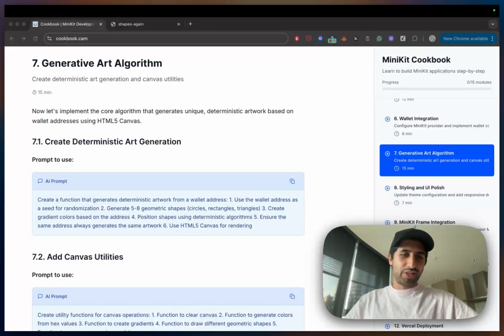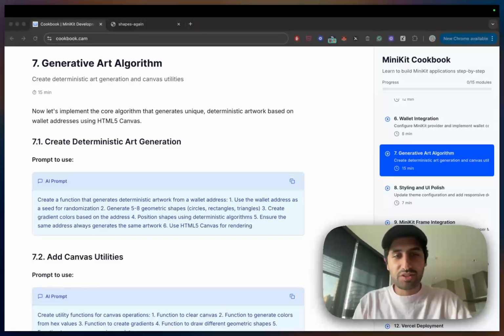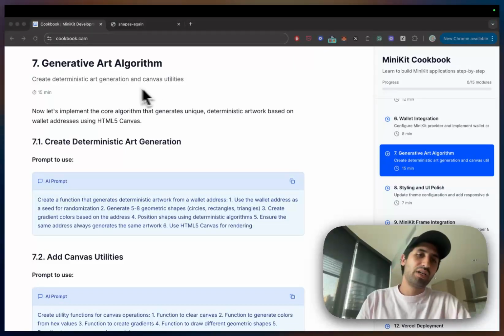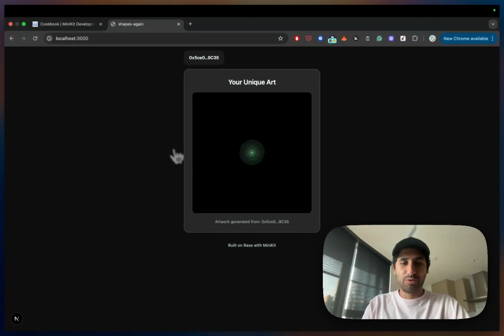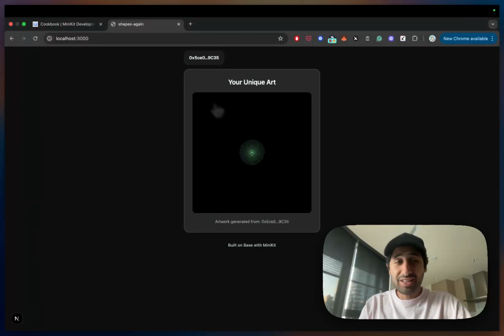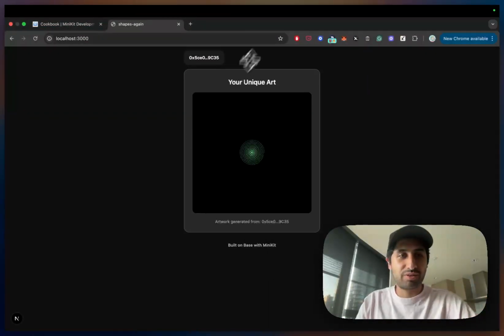Generative Art Algorithm